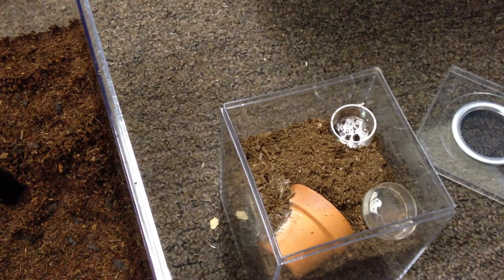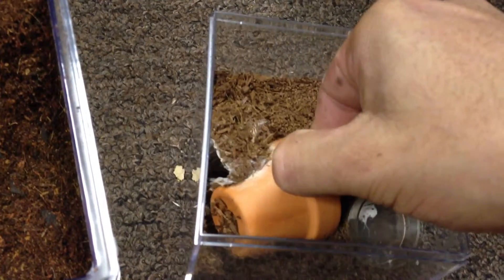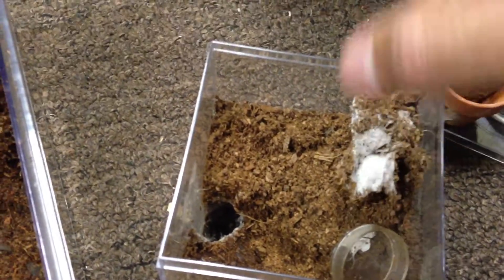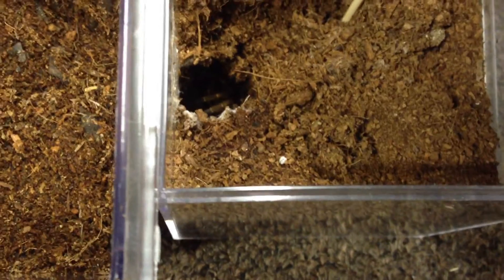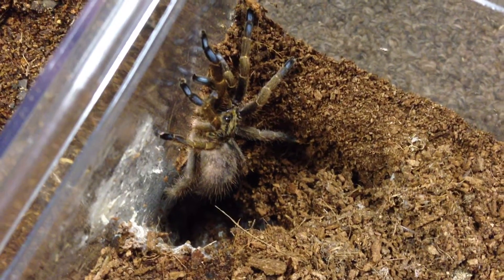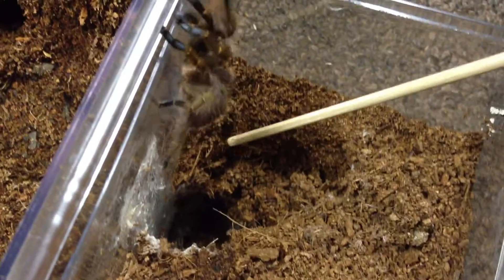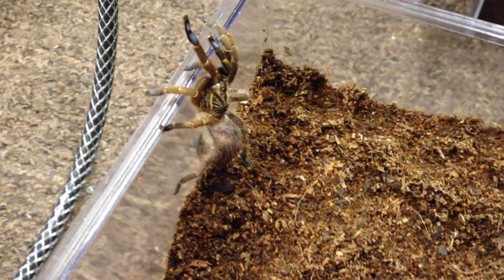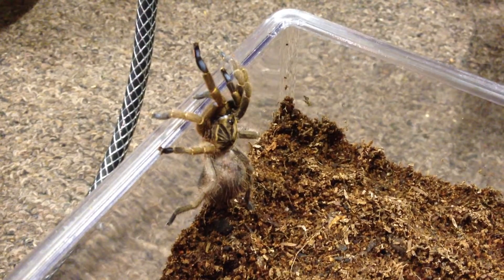Idiothele mira Blue Footed Baboon Rehousing 1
Wanted to share a couple of rehousings of my I. miras these are awesome T's.  This is the first one.